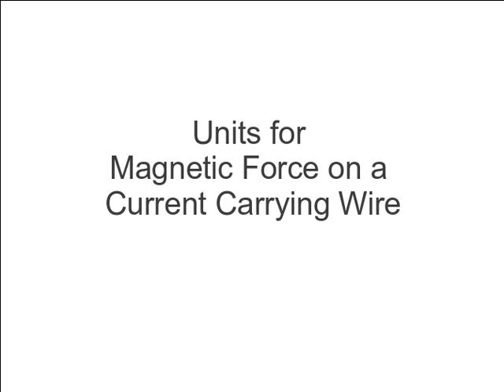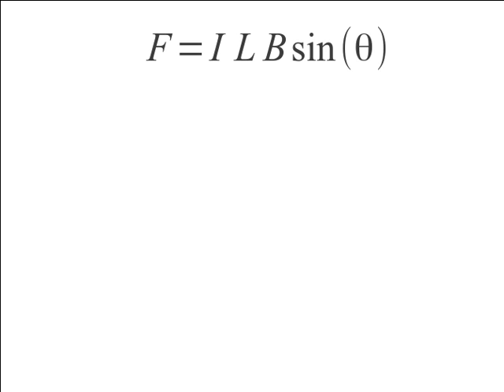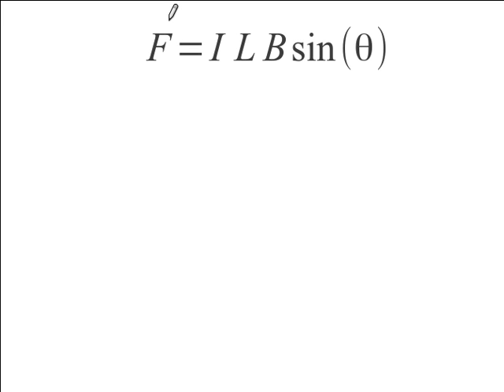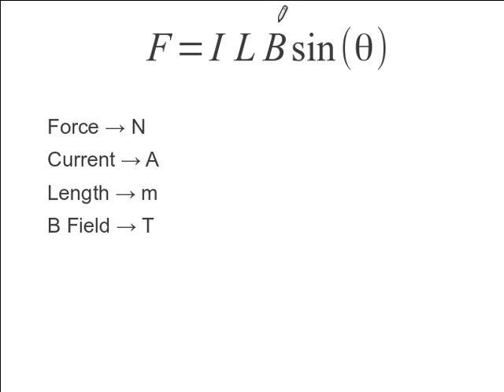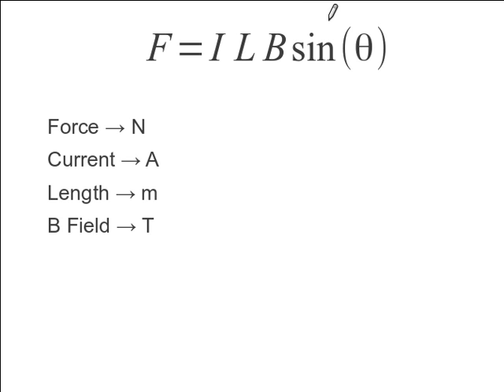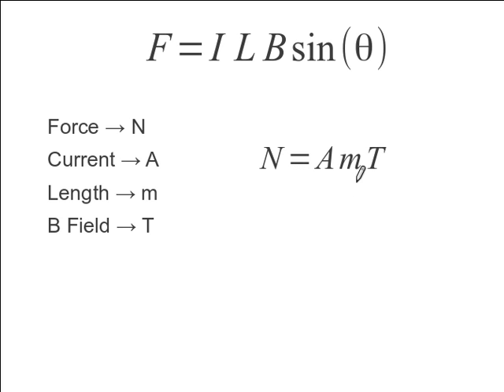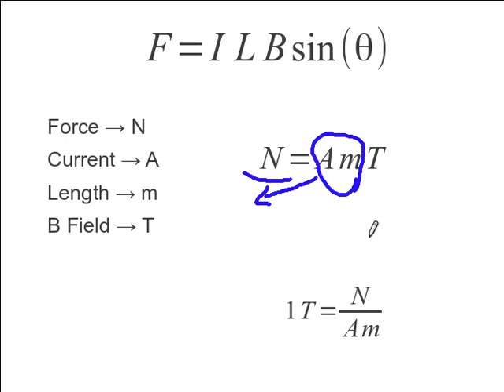Lecture 29-3: Units for Magnetic Forces on Wires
A look at the units for the equation for the magnetic forces on current carrying wire.